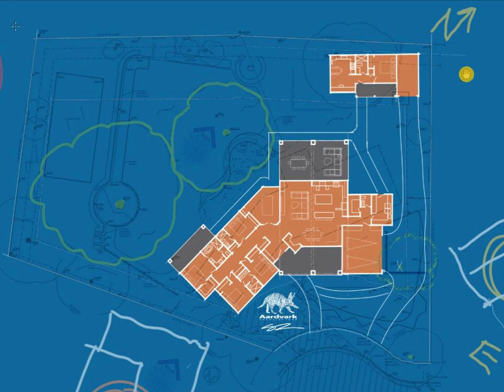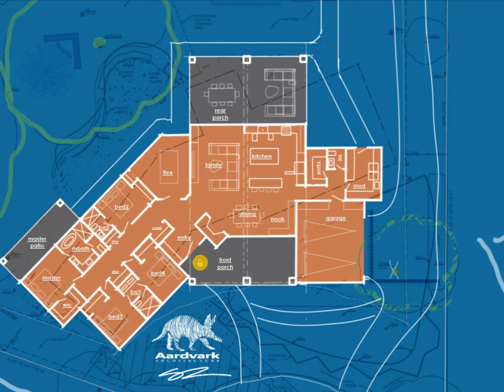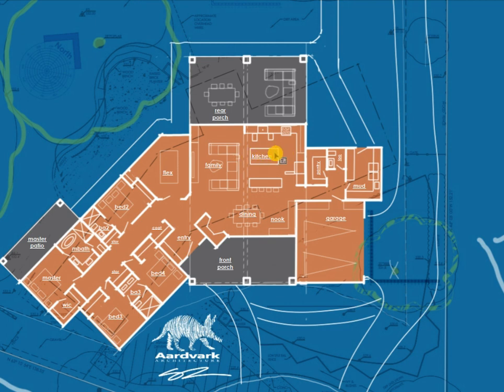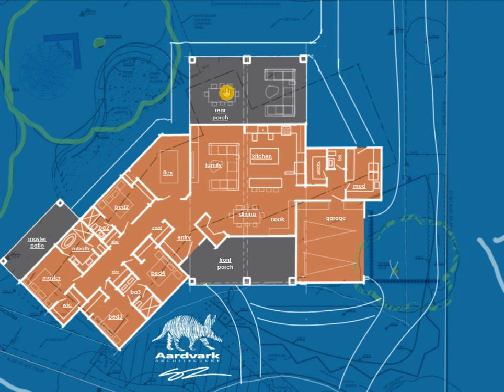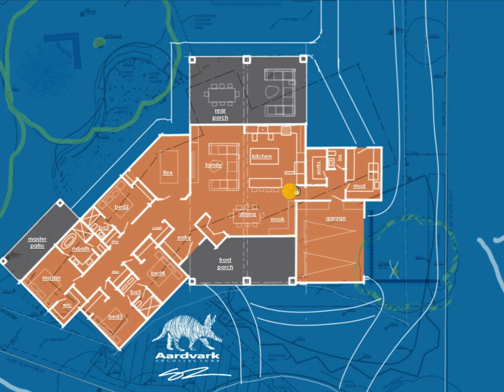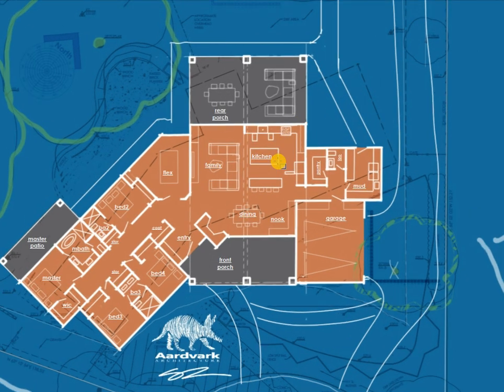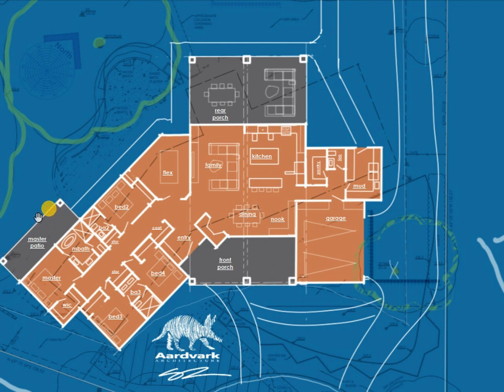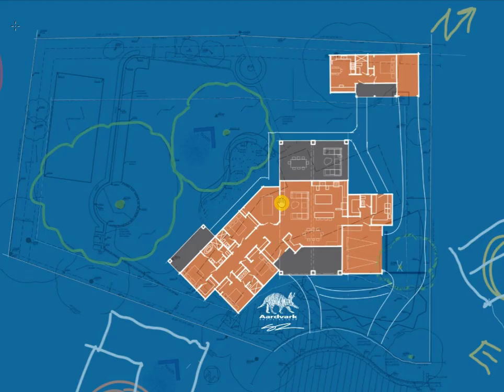Matthew's Saratoga New Home and Detached Accessory Dwelling Unit - Floor Plan Layout Sketch #1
Can't wait to hear your feedback on this 3,000+ sf living area main home and 500+ sf ADU !